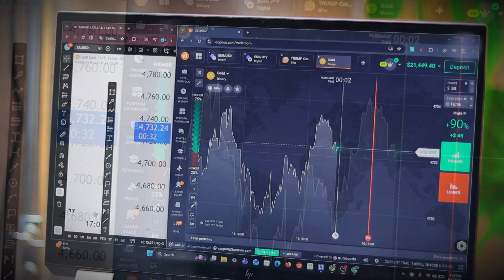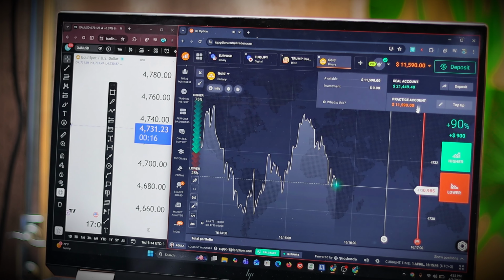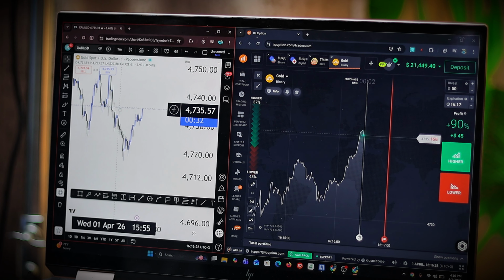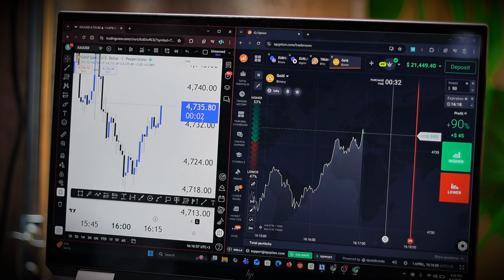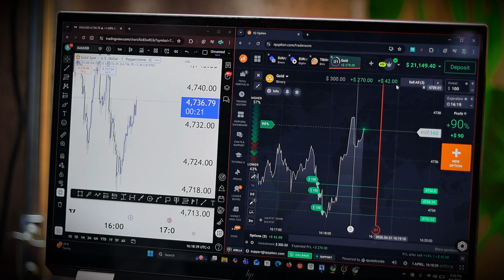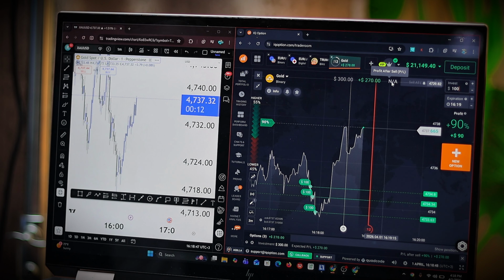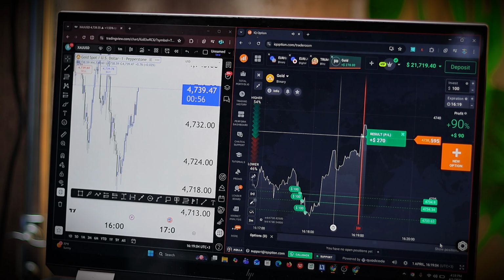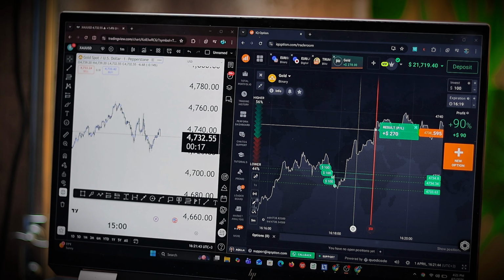I Traded IQ Option LIVE With Real Cash… This Is What Happened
🔥 IQ Option LIVE Trading With Real Money 2025 | Raw Results, No Filter 😳💰

I put REAL money on the line on IQ Option — LIVE, no demo account, no fake results.
Every entry, every exit, every win and loss happens in real time. If you want to see
what REAL trading looks like under pressure, this is the video.

⏱️ TIMESTAMPS
00:00 - Why I'm trading live with real money
00:30 - Setting up my IQ Option account
01:30 - Reading the market & first entry
03:00 - Trade management in real time
05:00 - Win or loss? The result revealed
07:00 - What I learned & key takeaways

📊 WHAT YOU'LL SEE IN THIS VIDEO
✅ Real market entries and exits — no editing
✅ Live risk management decisions
✅ Wins AND losses (the full truth)
✅ Trading psychology & emotional control
✅ How I read charts under live pressure
✅ Mistakes traders make — shown in real time
✅ How discipline separates winners from losers

💡 WHY IQ OPTION?
✅ Trade from $1 — perfect for beginners
✅ Fast execution on real market assets
✅ Forex, Stocks, Crypto, Commodities & Options
✅ Clean mobile & desktop platform
✅ Instant deposits & withdrawals
✅ FREE demo account to practice first

📈 TRADING STRATEGY I USE
🔵 Step 1 — Identify the trend (higher highs / lower lows)
🔵 Step 2 — Wait for a strong signal (support/resistance + candle pattern)
🔵 Step 3 — Enter with fixed risk (never more than 5% per trade)
🔵 Step 4 — Let the trade run — no panic closing
🔵 Step 5 — Record every result and review

🧠 TRADING PSYCHOLOGY TIPS
⚡ Never chase a losing trade
⚡ Stick to your strategy even when scared
⚡ Losses are part of the game — control is everything
⚡ Set a daily loss limit and STOP when you hit it
⚡ Profitable trading is about consistency, not luck

❓ FREQUENTLY ASKED QUESTIONS
Q: Is IQ Option good for beginners?
A: Yes. You can start with as little as $10 and practice on a free demo first.

Q: Can I really make money on IQ Option?
A: Yes — but only with proper strategy, risk management, and discipline.
   This video shows you the real process.

Q: What is the minimum deposit on IQ Option?
A: The minimum deposit is $10. You can trade from just $1 per trade.

Q: Is this a demo account or real money?
A: 100% REAL MONEY. Everything in this video is live — wins and losses included.

Q: What assets do you trade?
A: Forex pairs, crypto, stocks and commodities — all available on IQ Option.

🚀 READY TO START? OPEN YOUR ACCOUNT FREE

Trading financial instruments involves significant risk of loss and is not
Past results do not guarantee future performance. Never trade money
you cannot afford to lose. Trade responsibly.

👍 LIKE this video if you want more LIVE trading sessions
💬 COMMENT — Would you have taken the same trades?
📤 SHARE with a friend who wants to learn trading